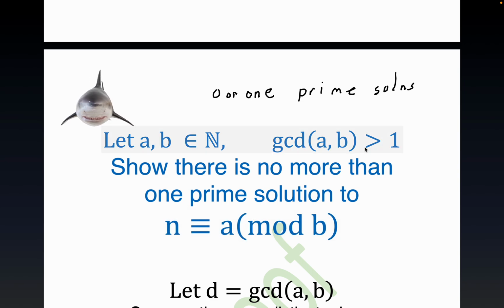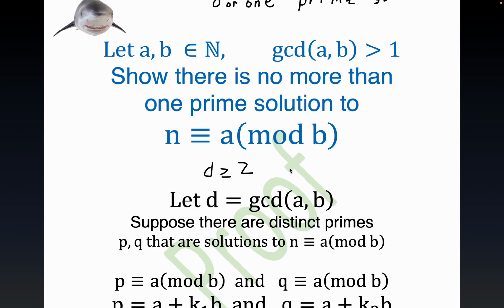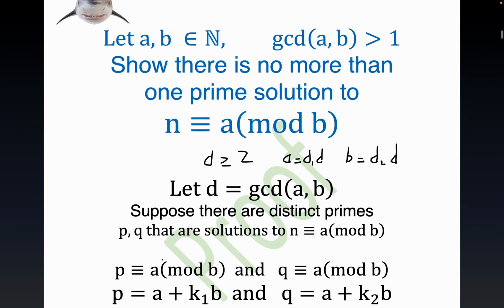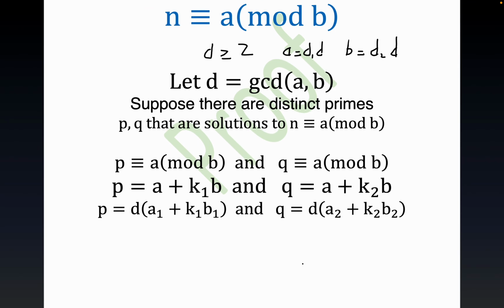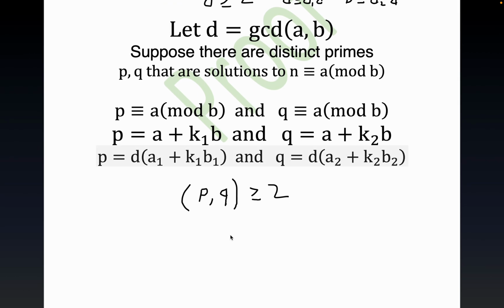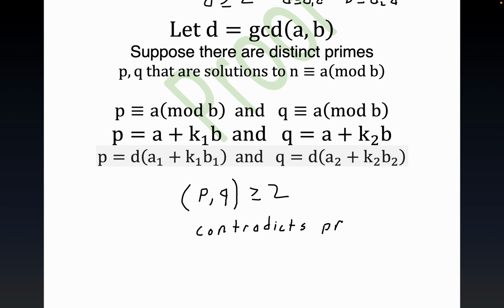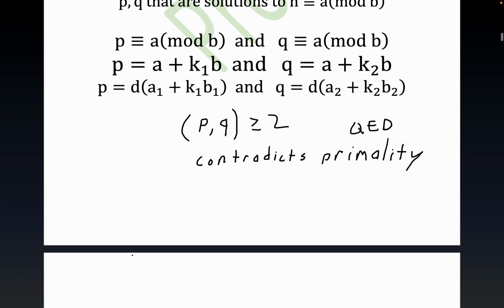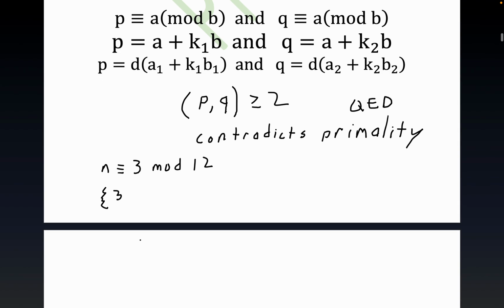Let a,b ∈N, gcd(a,b) greater than 1 Show there is no more than one prime solution to n≡a(mod b)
Homework problem 10 section 2.5 Charles Vanden Eynden's number theory text book. Mathematician/Student  computer programmer Aleksander Wojsz asked related question August 2023

Proof No More Than One Prime Number Solution To Congruence Equation given that the greatest common divisor of constant and modulus is greater than than 1 (NOT coprime)